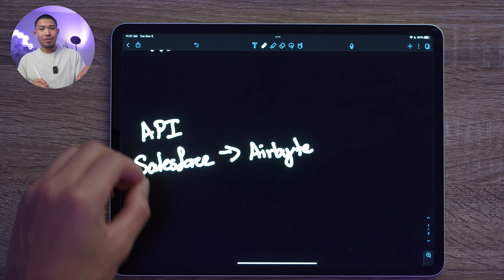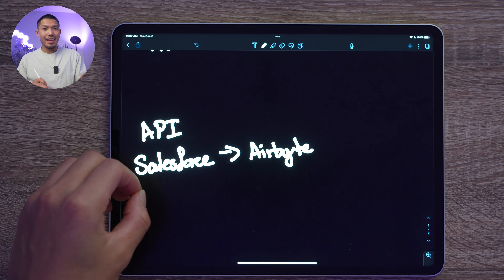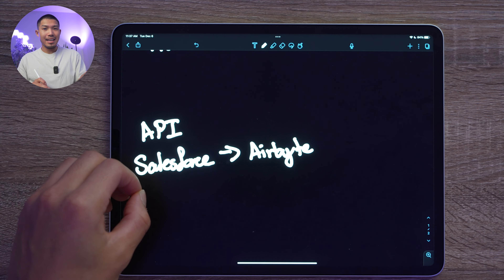ETL Data Pipelines Explained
ETL data pipelines are essential tools in data management, enabling the extraction, transformation, and loading of data from various sources into a centralized system. Discover how ETL pipelines work, their role in data processing, and explore tutorials to build your own data pipeline from scratch.

To learn more, head over to our blog post on ELT Pipelines